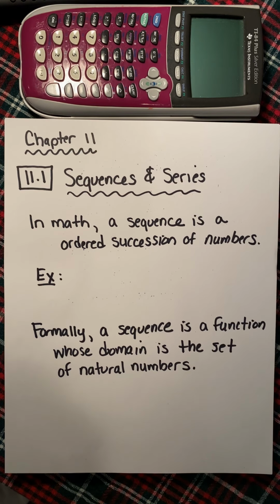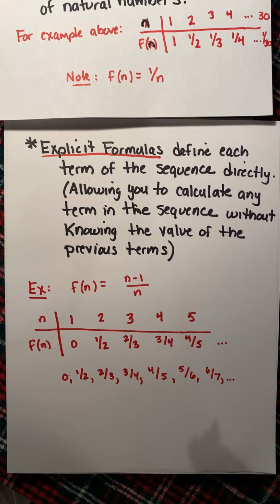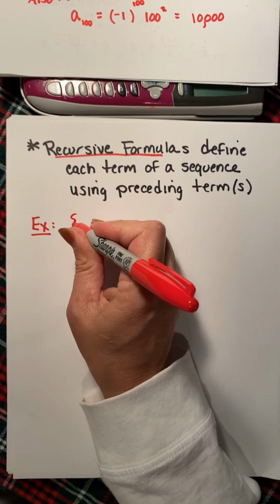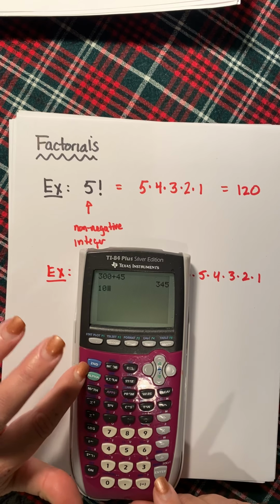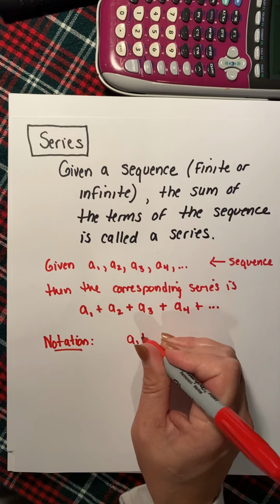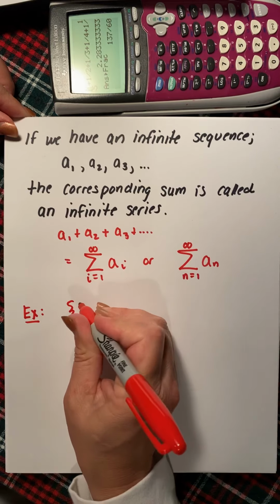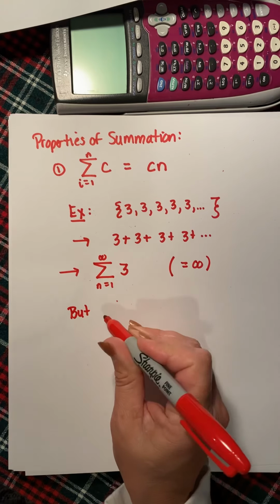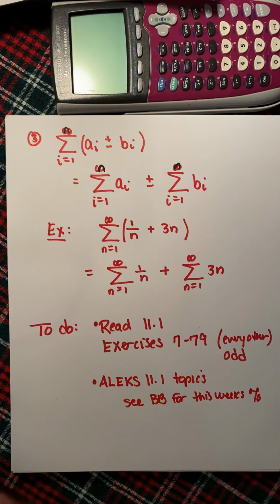MAT 186 - 11.1